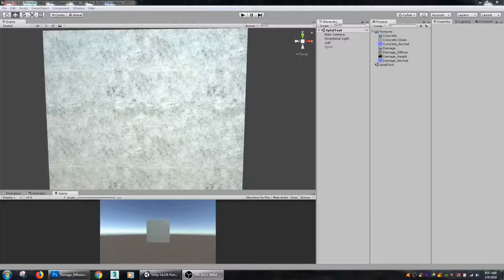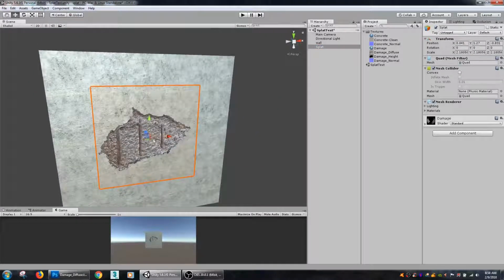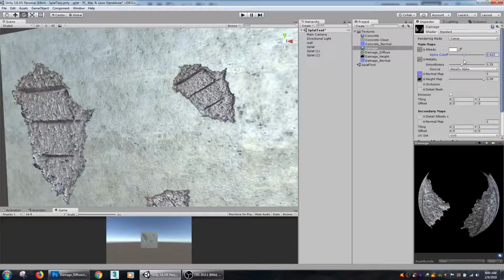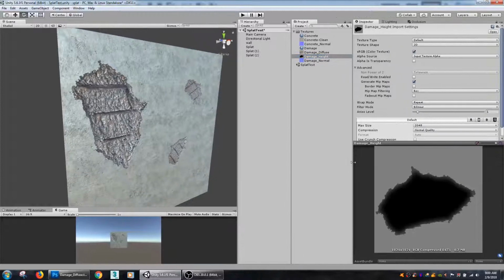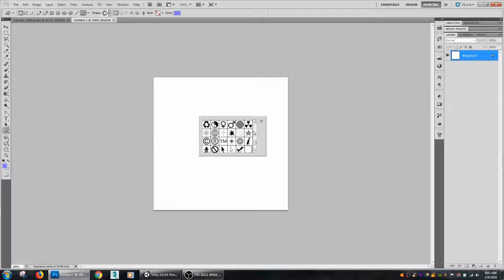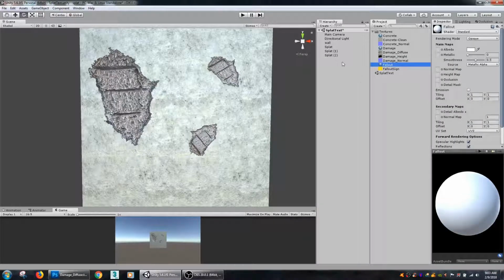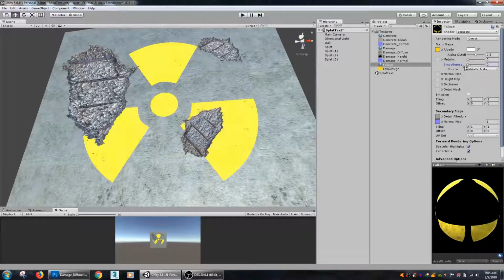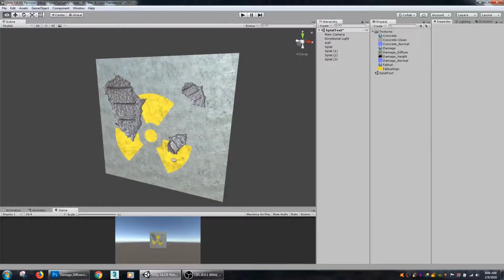Unity - Splat Textures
In this tutorial, we look at splat (or decal) textures and how to add additional details to your scene inside of Unity. I utilize Diffuse/Albeo, Normal,  Height, and Alpha textures to get this effect.